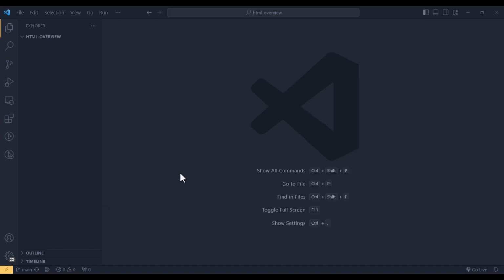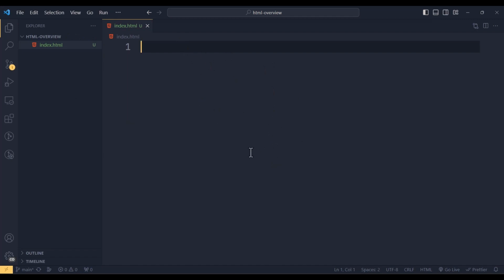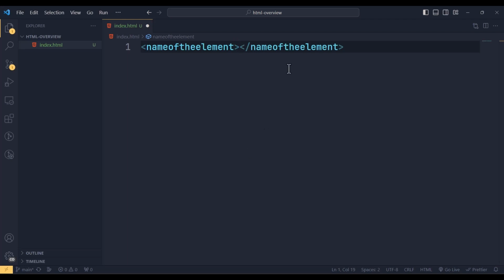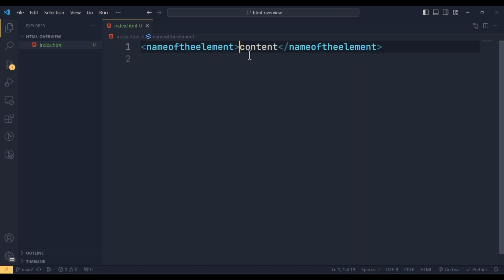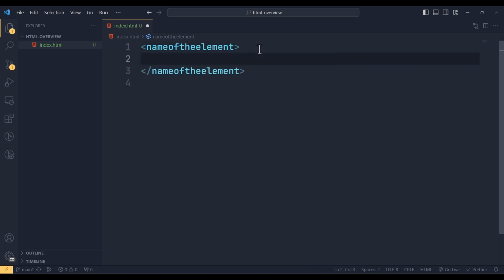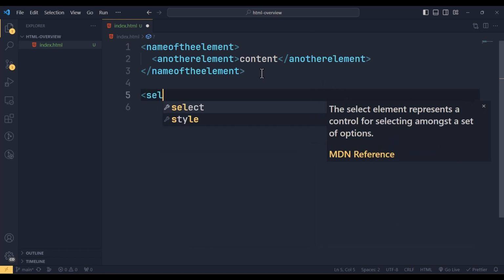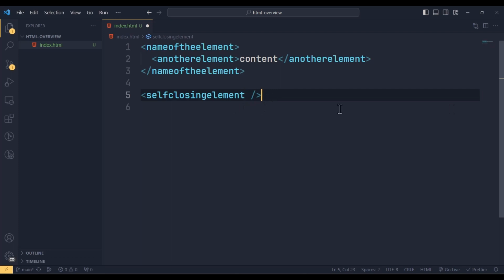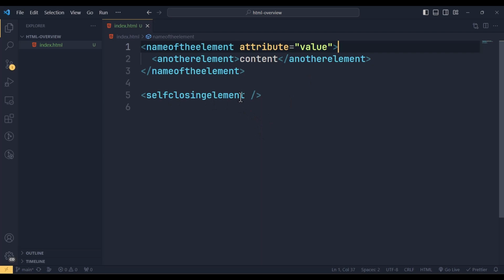HTML Crash Course - #03. Overview of Html Element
In this video, we delve into the fundamental building blocks of web development—HTML elements.

We break down HTML elements from the ground up, exploring their significance, structure, and how they form the backbone of every webpage you encounter.
By the end of this video, you'll have a solid grasp of HTML elements, empowering you to create and manipulate content on the web with confidence.